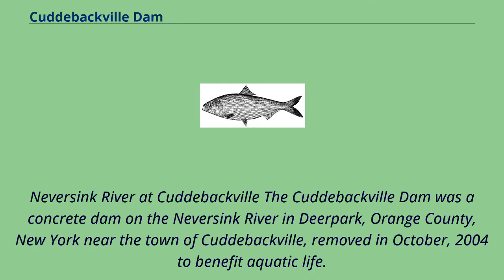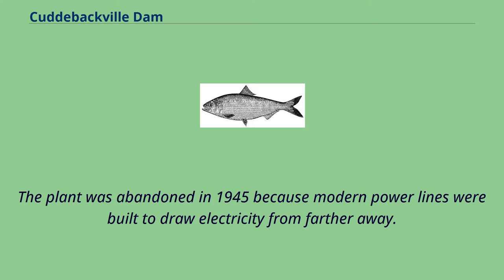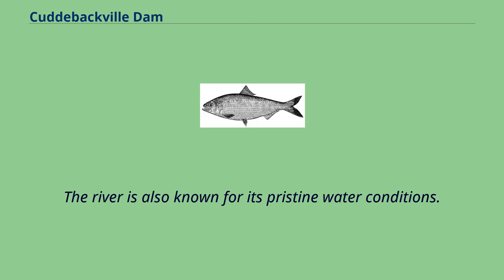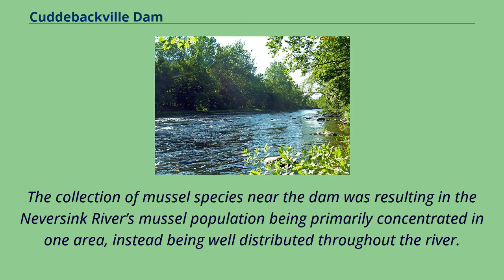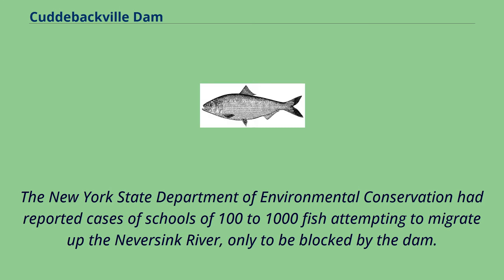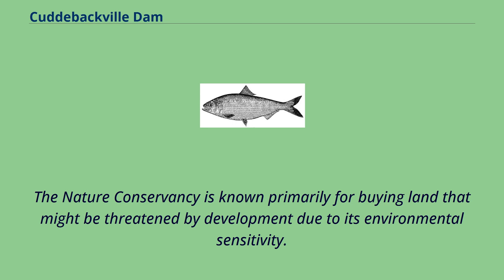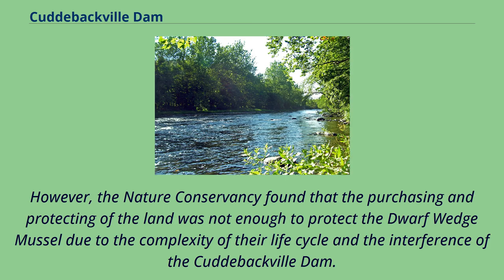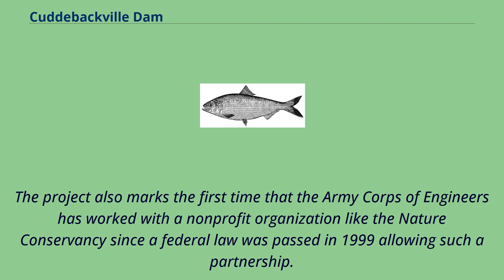Cuddebackville Dam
Dams_in_New_York_(state)
Buildings_and_structures_in_Orange_County,_New_York
Protected_areas_of_Orange_County,_New_York
2004_disestablishments_in_New_York_(state)
Neversink River at Cuddebackville The Cuddebackville Dam was a concrete dam on the Neversink River in Deerpark, Orange County, New York near the town of Cuddebackville, removed in October, 2004 to benefit aquatic life.
It was the first dam removed in New York State for environmental reasons.
The Cuddebackville Dam is actually two different dams that are separated by a small island.
The original structure was built in the 1820s to divert water from the Neversink River into the Delaware and Hudson Canal （D&H Canal）.
The second structure was built in 1903.
The Cuddebackville Dam was six feet high and 125 feet （38 m） across.
The dam was built to divert water to turbines to generate electricity.
The water was diverted into a feeder canal connected to a small hydropower plant.
The plant was abandoned in 1945 because modern power lines were built to draw electricity from farther away.
The dam fell into ownership of the Orange County.
Removal of the dam caused a change in the hydrology of the Neversink River and impeded the flow of water into the D&H Canal feeder.
This led to the withering of the one mile long segment of the D&H Canal at Cuddebackville which had remained watered up to that time.
The Neversink River is the home to a rich diversity of aquatic life, some of which are on the list of federally endangered species.
The river is also known for its pristine water conditions.
In addition to being a home to endangered species the river is an internationally famous site for fly-fishing.